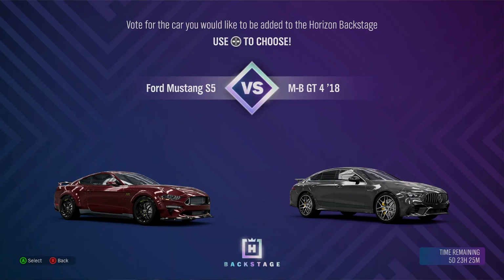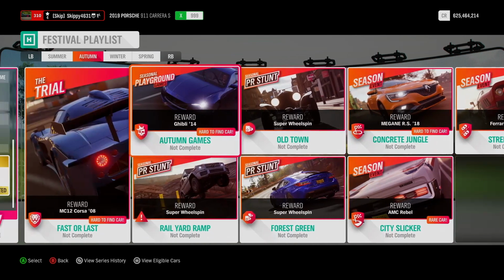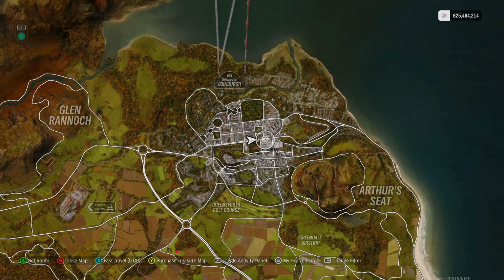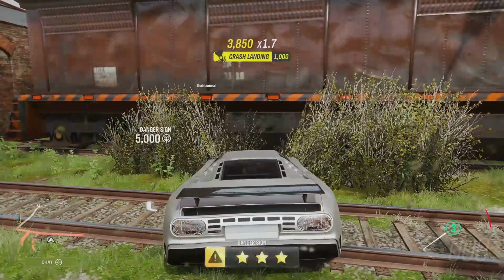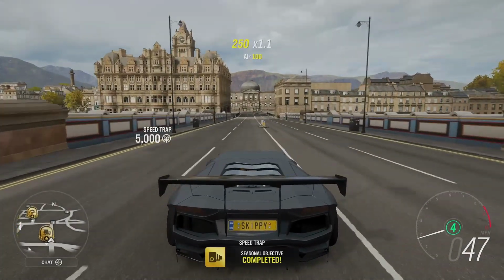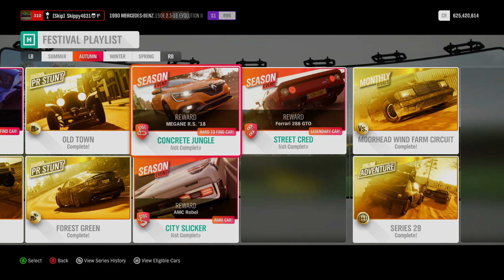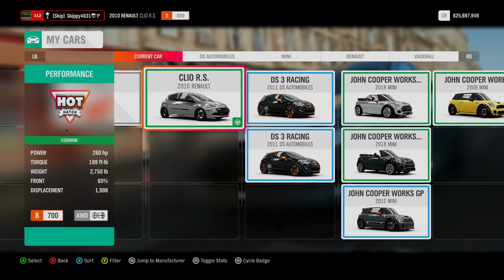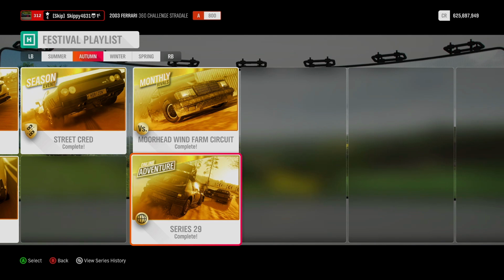FORZA HORIZON 4-AUTUMN FESTIVAL PLAYLIST 80% Completion-SERIES 29-PERCENT BREAKDOWN-BMW 850CSI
In this video i cover the Autumn festival playlist Nov 26th - Dec 3rd for UPDATE 29 to get 80% completion, to unlock the 1995 BMW 850 CSI and the 2011 HSV GTS
I cover the 3 PR stunts, 3 seasonal championships, unlocking all rewards along the way in this weeks festival playlist in forza horizon 4.

Autumn Season PR stunt objectives -
Rail yard ramp - Danger sign - 774.3 FT - 3:30
Old town - Speed trap - 210 MPH - 4:50
Forest green - Speed zone - 115 MPH - 6:11

Autumn playlist rewards -
50% -  1995 BMW 850 CSI
80% - 2011 HSV GTS
The Online Trial - 2008 Maserati MC12 corsa
Autumn games - 2014 Maserati Ghibli S Q4
Concrete jungle - 2018 Renault Megane R.S.
City slicker - 1970 AMC Rebel "The machine"
Street cred - 1984 Ferrari 288 GTO